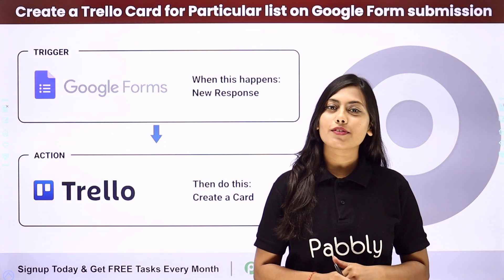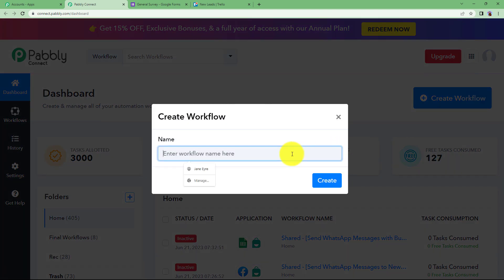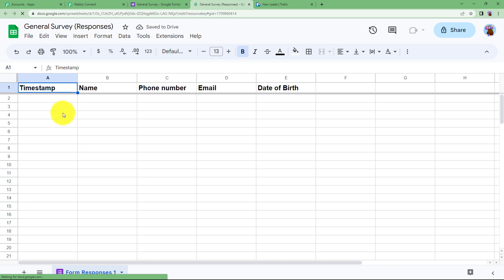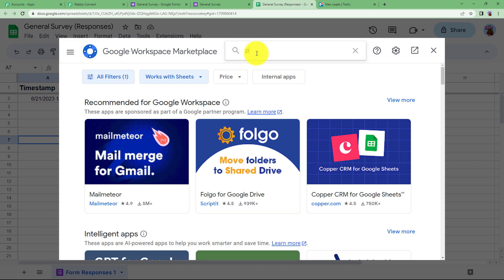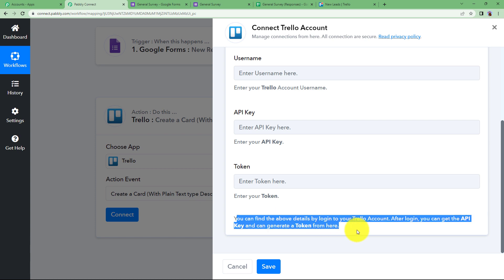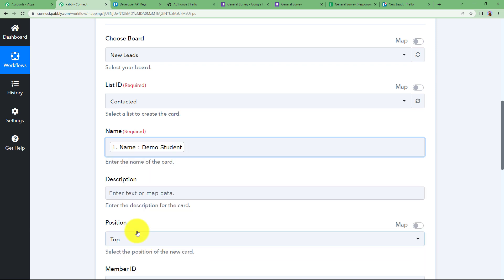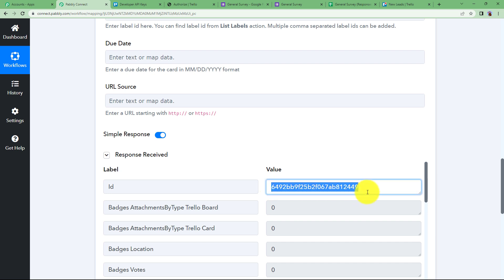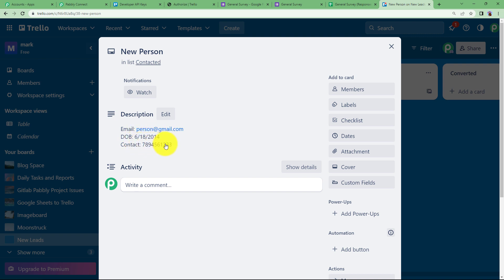How to Create a Trello Card for Particular List on Google Forms Submission - Google Forms to Trello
This integration automates the process of creating Trello cards in a specific list whenever a submission is made through a Google Form. As responses are received through the Google Form, Pabbly Connect captures the relevant information and generates corresponding Trello cards, placing them in the designated list. This automation eliminates the need for manual card creation, saves time, and ensures that important data from Google Forms is easily transferred to Trello.

1. Automation: Pabbly Connect offers automation capabilities that can help you automate mundane and repetitive tasks. This allows you to save time, money and resources.

2. Integration: Pabbly Connect provides a wide range of integrations so that you can connect different web services with each other. This helps you to create smarter workflow processes and make your business more efficient.

3. Security: Pabbly Connect takes security seriously and provides an industry-standard security system to protect your data and applications.

4. Scalability: Pabbly Connect is highly scalable and allows you to easily add new applications and services to your workflow.

 5. Cost-effective: Pabbly Connect is cost-effective and provides plans for different business sizes.